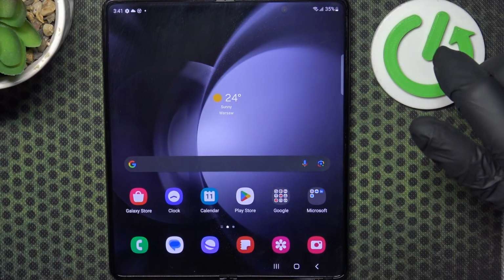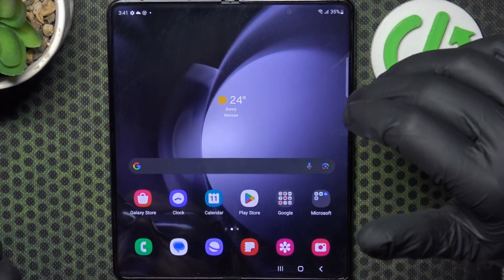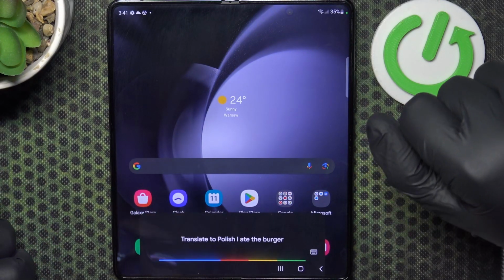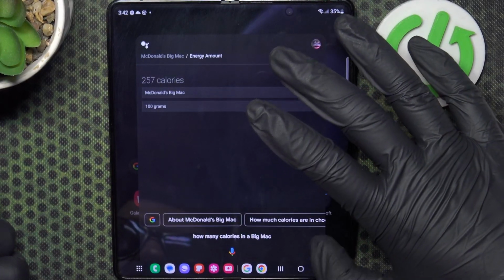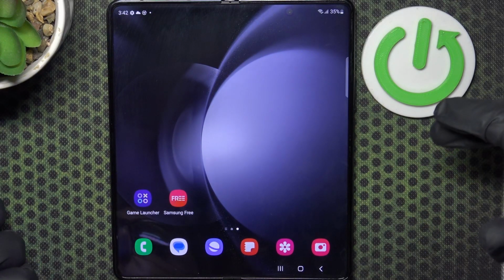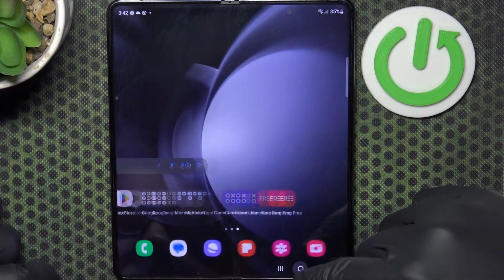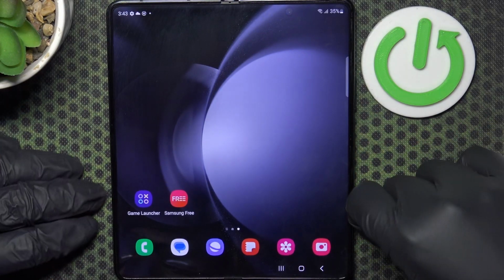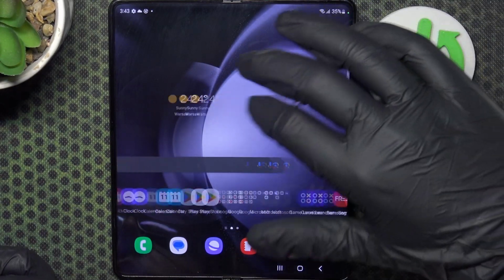SAMSUNG Galaxy Z Fold5 - Top 5 Useful Google Assistant Voice Commands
Unlock the potential of your SAMSUNG Galaxy Z Fold5 with Google Assistant! In this video, we reveal the 5 most useful voice commands that will make your life easier and more efficient. From setting reminders and sending messages hands-free to getting real-time weather updates and navigating with voice-guided directions, you'll discover how to make the most of this powerful virtual assistant. Watch and learn as we showcase these essential Google Assistant features that will enhance your daily routine and simplify your tasks on your Galaxy Z Fold5.

How to send a message with voice commands on a SAMSUNG Galaxy Z Fold5? How to dictate and send a text message via Google Assistant on a SAMSUNG Galaxy Z Fold5? What are the best Google Assistant voice commands on a SAMSUNG Galaxy Z Fold5?